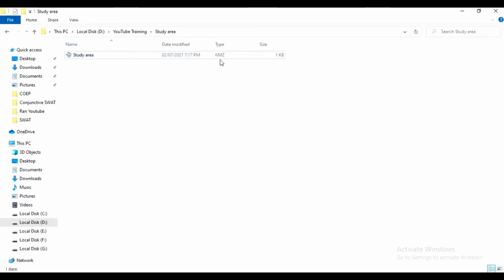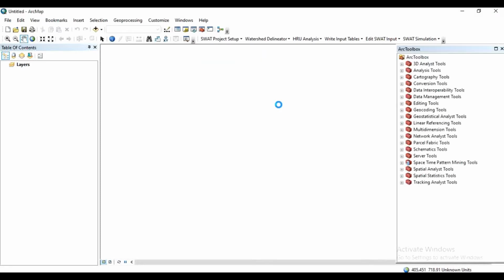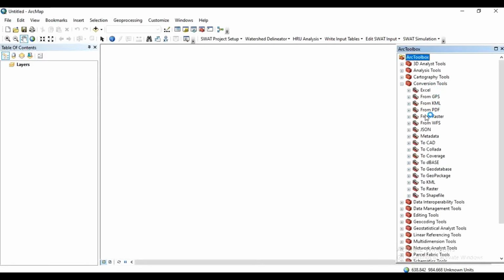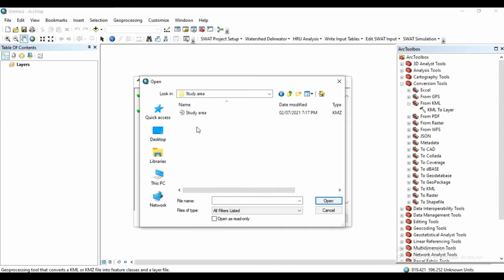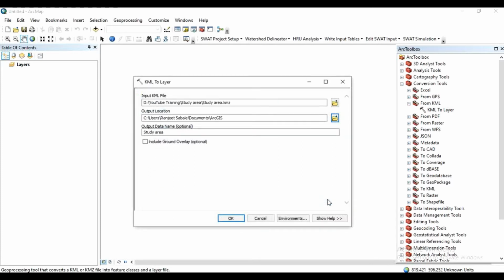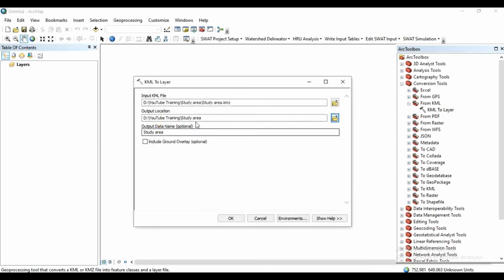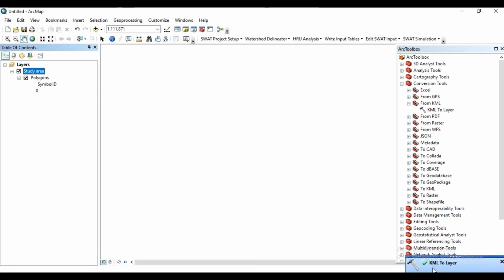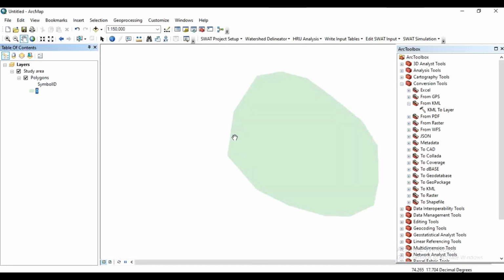How to convert Kmz/Kml file into Layers file using Arcmap